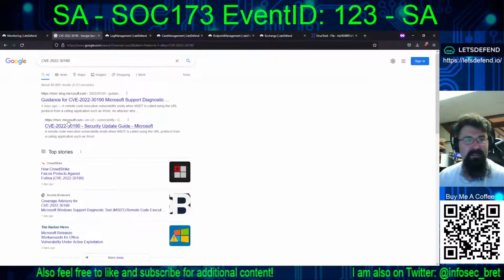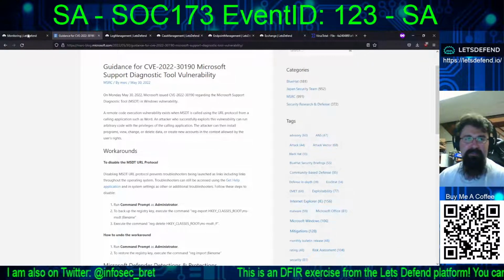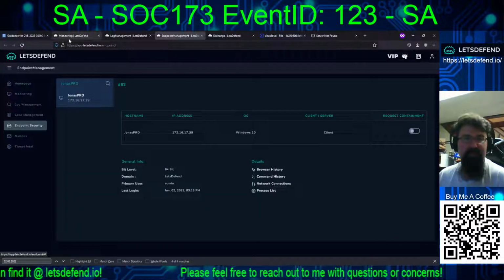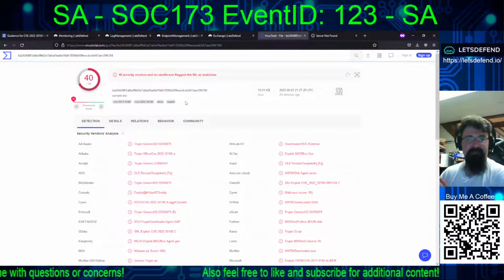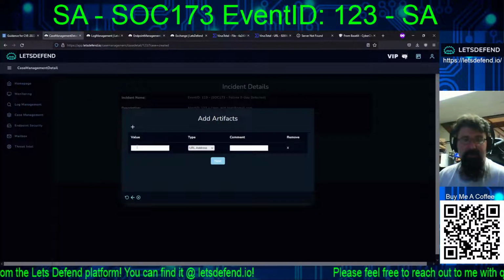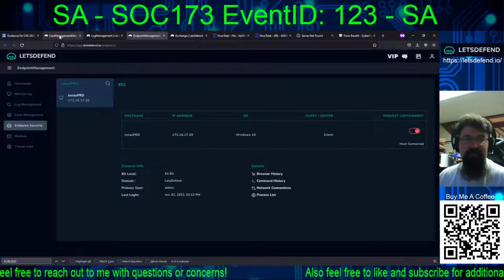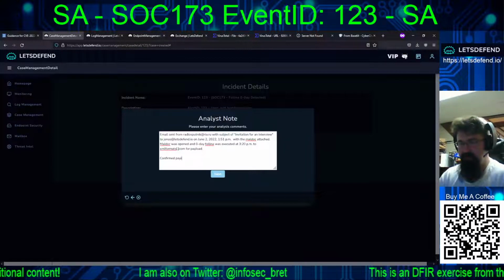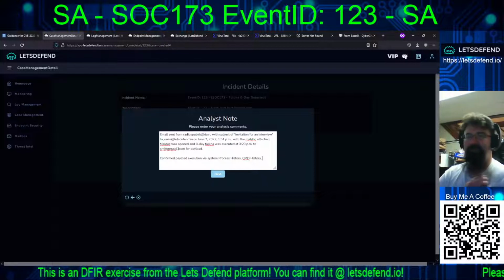SA - SOC173-123 - Follina 0-Day Detected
Going old school, going back to the Security Analyst Path in the Lets Defend platform with the latest hot topic in the form of CVE-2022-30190!

EventID: 123
Event Time: June 2, 2022, 3:22 p.m.
Rule: SOC173 - Follina 0-Day Detected
Level: Security Analyst
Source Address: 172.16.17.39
Hostname: JonasPRD
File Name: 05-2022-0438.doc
File Hash: 52945af1def85b171870b31fa4782e52
File Size: 10.01 Kb
AV Action: Allowed
Alert Trigger Reason: msdt.exe executed after Office document
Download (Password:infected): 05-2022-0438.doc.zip